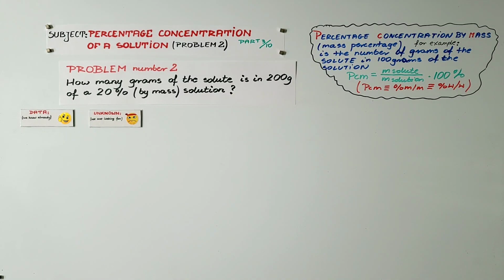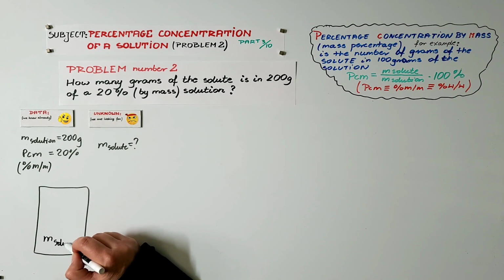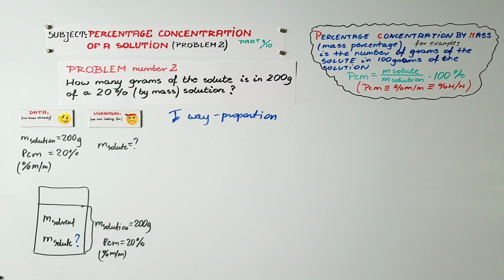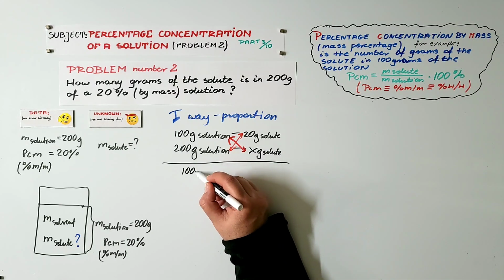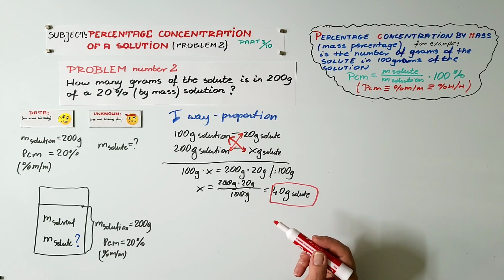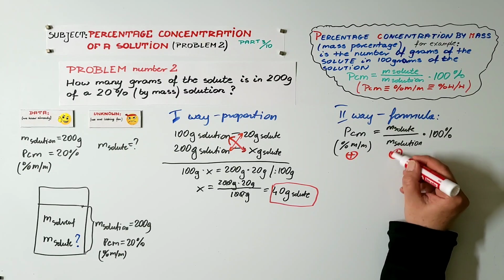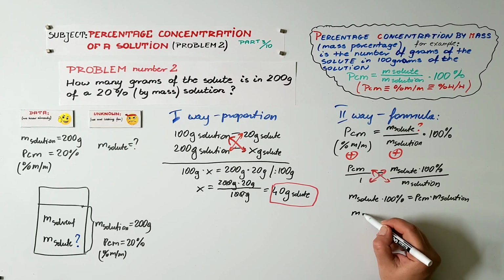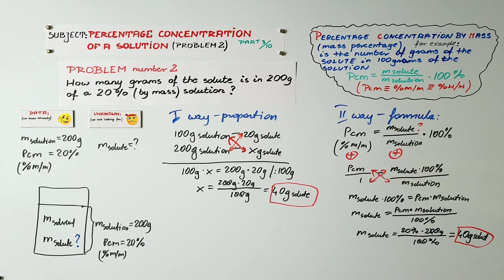Percentage concentration of a solution (part 3/10)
This is the third video out of a ten-video series on calculating percentage concentration of a solution. This video presents the solution to the second problem. The problem is solved in two ways: based on proportion and formula. By seeing two different methods of solving the same problem, you can choose the best or easiest way for yourself to solve it, and then take the test without any stress.

Do you have questions, suggestions or observations that you do not want to write about in a comment?